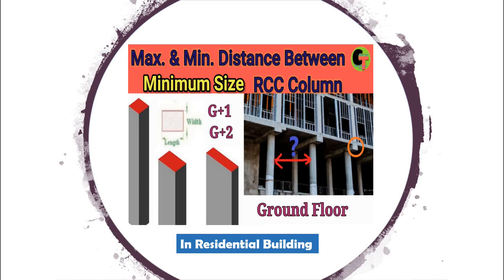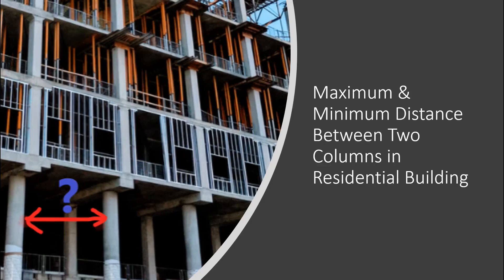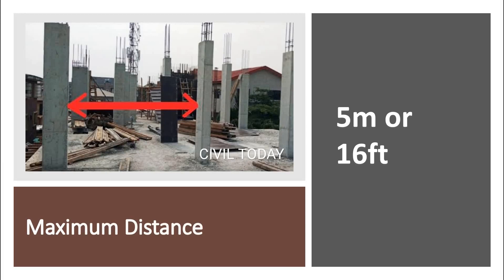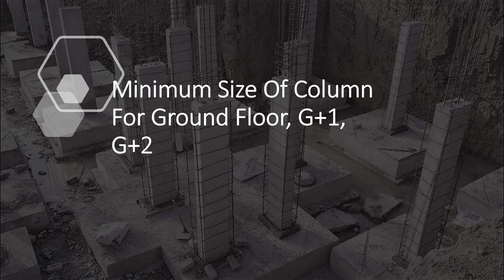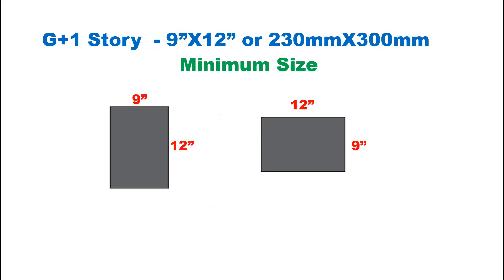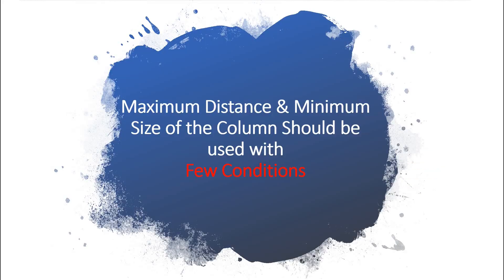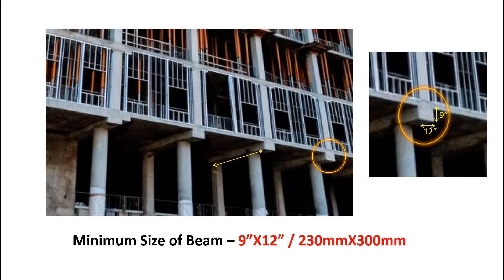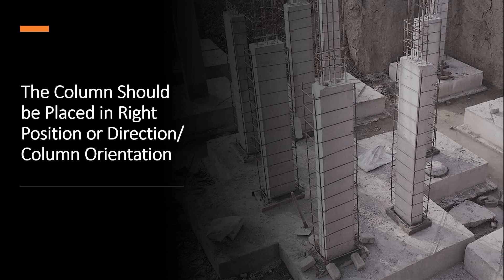Maximum & Minimum Distance, Minimum Size of RCC Column in Residential Building for Ground, G+1,G+2.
In this Video, Maximum and Minimum Distance Between Two RCC Columns, Minimum Size of RCC Column in Residential Building for Ground Floor, G+1, G+2 Story. In This Video, The Distance and Size are Based on Practices and Experiences with few conditions are given, The Distance and Size is Mainly Decided By Structural Engineers.

Time Stamp:
00:00- Intro
00:38- Overview
01:03- Maximum & Minimum Distance
02:06- Minimum Size of RCC Column
03:20- Few Conditions
05:06- Outro